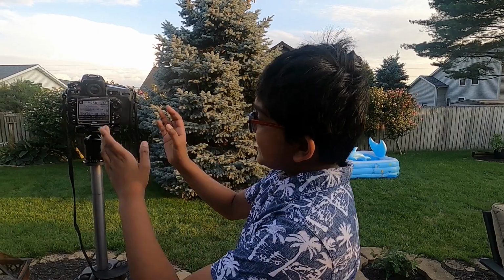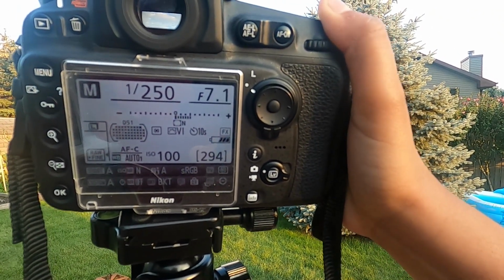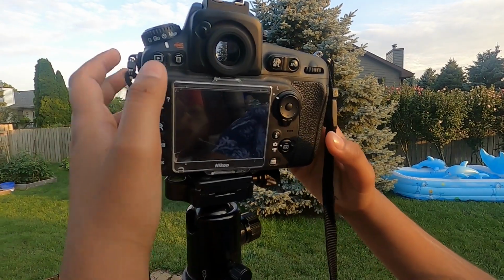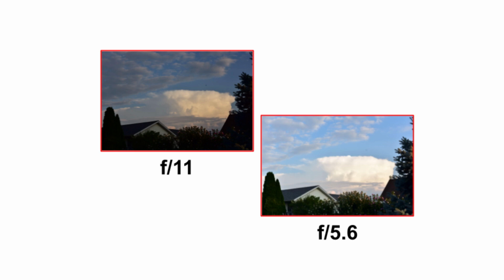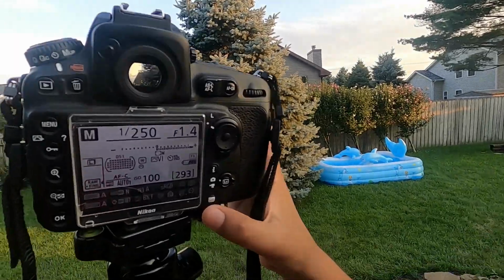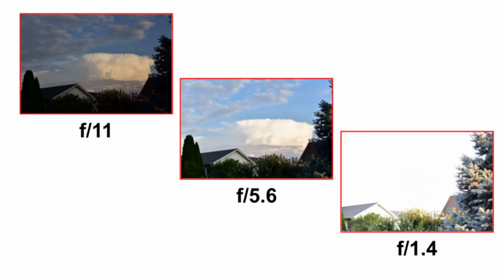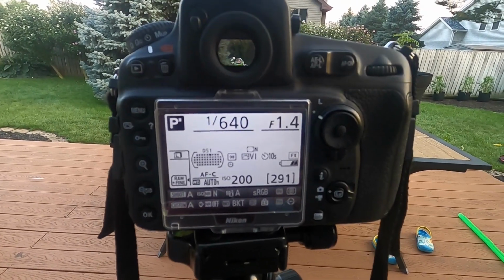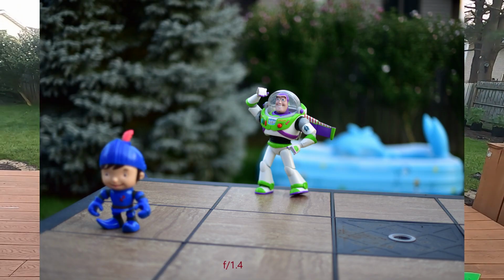Photography Tutorials for Beginners and Kids by a 10 year old : Aperture